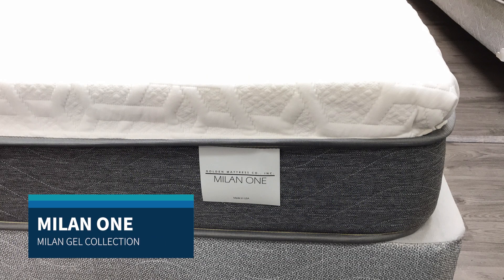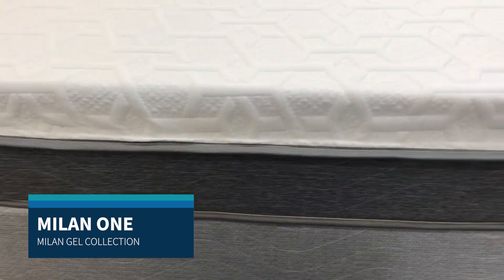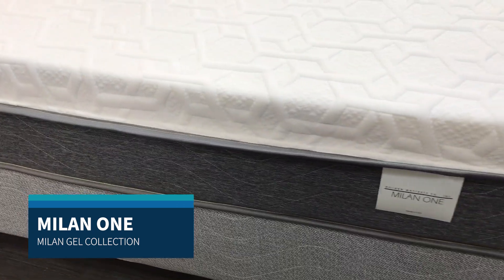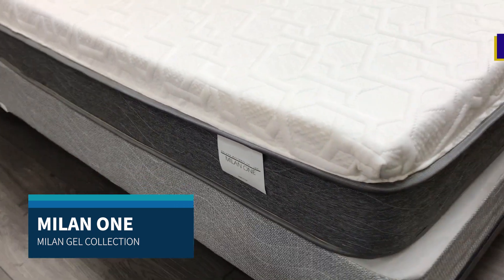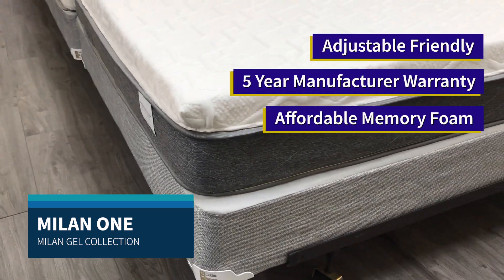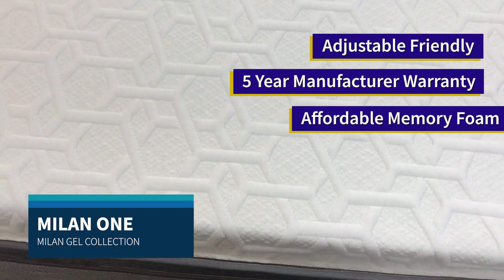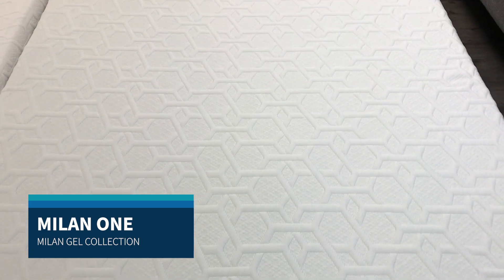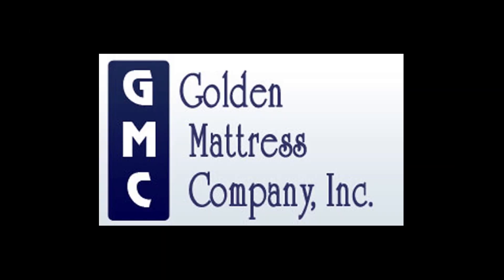M1 - Milan One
9in thick
Airflow Gel Technology
Adjustable Friendly

This 9" beauty will get you the best bang for your buck.  One of the firmer all foam mattresses, the Milan One has a layer of air flow gel foam for comfort.  If you want a firm memory foam mattress, this might be the one to get.